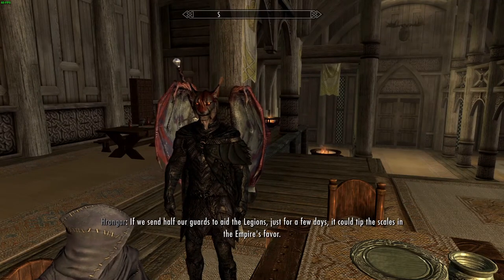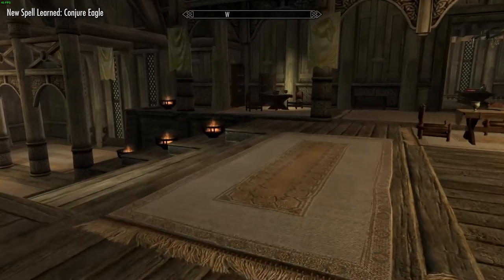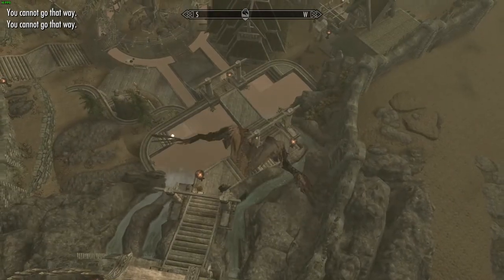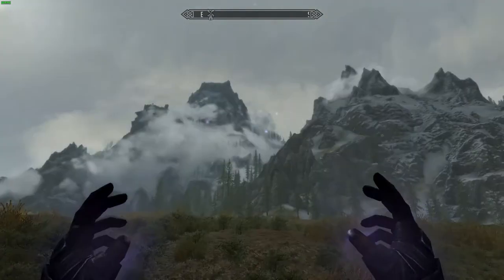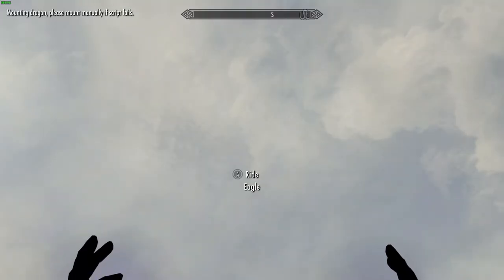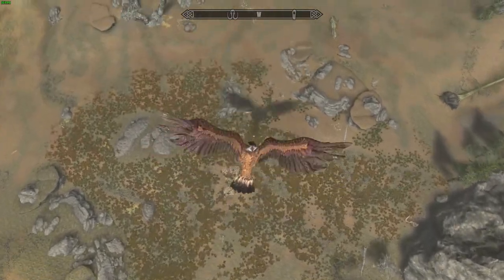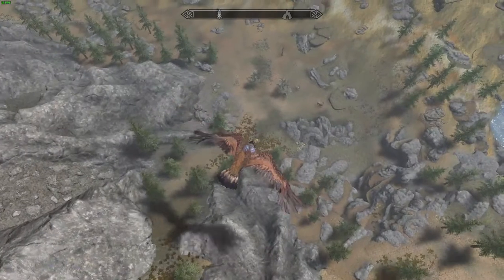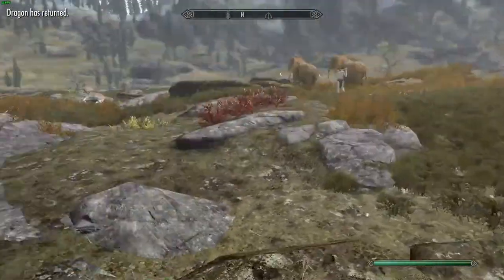Master Of The Eagles Skyrim Special Edition Mod Showcase by gg77 (PC)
Today I xenocraft1212 showcase the skyrim special edition mod master of the eagles skyrim special edition. Master of the eagles se is a mod that adds fully flyable fully controllable eagles. The eagles are simply retextured dragons but they have their own custom audio. The audio is actually a hawk though...

The Description goes as follows.
To have the Summonable Eagle you must buy the “Spell tome: Conjure Eagle” at Farengar Secret-Fire in Dragonsreach (Whiterun) or with an other "Spell Vendor" (ex: Sybille Stentor in the Blue Palace in Solitude).

With the book you have the spell. Then summon the giant Eagle...

(If you have not bought a book/spell, NO PROBLEM, you can always put again this mod at the bottom of the list when you launch the game… buy the book, etc..)

The Eagle will appear above you...

You can summon your Eagle again when you have received the message "Dragon has returned".
(The Eagle will not disappear unless you mount it ride it and dismount it)

The Eagle do not help the player in combat and is supposed to be used as transport only

This mount contains a lot of bugs or problems (The legs tremble when you go up in altitude; You can be stuck on a tree) Save before taking a ride

Sometimes you have to be patient to mount on the Eagle (If you are unable to ride the Eagle, you must go away from him and then return to him)

To dismount, you must land, and you have to wait to be well “IN” the ground, then "E"...

If your Eagle refuses to fly again (to return at "home" !) when landing you can try a FAST TRAVEL

Mod List: climates of tamriel, falskaar, blaze of eventide, unread books glow, lotr weapon pack, waves, rich merchants of skyrim, unleveled items, infinite weapon charges, static mesh improvement mod (smim), skyland, ring of a thousand truths, no snow under the roof, invincible dogs, barenziah quest markers, perk points for bounties, arrow tweak fix, enhanced blood textures, better auriel's bow, the paarthurnax dilemma, invisible helmet, alternate start live another life, soulcairn quest markers, draconic armor, dawnguard map markers, deadly destruction, dragonborn crafting hall, run for your lives, noldor armor, dark elven weapons, simple auto unequip and reequip ammo, dragonbone ebonsteel armor, a quality world map with roads, temperable ebony blade, animated dragon wings, scoped bows, nightingale muffle enchant, dragonslayer bow and siege arrows, vannord weapons and armor, cute seal follower, giant rabbits, asgard hall, TARDIS, inigo, capes and cloaks, stormlord armor, breezehome fire pit removed, moonlight tales, unlimited werewolf transformations, forgotten city, breggan’s retreat, giant mudcrab mini quest, diverse dragons collection, sjel blad castle, perk points per level, sweetroll randomization act, 150% jumping and sprinting, world tree, unicorn, the well player home, forsworn armor redux, riverwood retreat, everfall island, whispering waters, karo’s cairn, fenrir blades, katana crafting, armor all, grand bathhouse, dragonstrike bow, achievements enabler, skyrim flora overhaul, exploding chickens physics and ragdoll, expanded weaponry se, InsanitySorrow’s WeaponPack, JKs whiterun, JKs Riverwood, KevinVanNord and the forsworn island, cheat room, dwarven luggage, ritual armor of boethiah, valkyrie armor, Magicka sabers, fryingpan weapons, darkwater home, skyhaven temple garden, deathapple, jormundandr dragon, unlimited dragon aspect, immersive fire and frost shouts, valley of peace, Faallokaar, ebonvale, the batcave reborn, Fully Flying Dragons SE, Clearstone